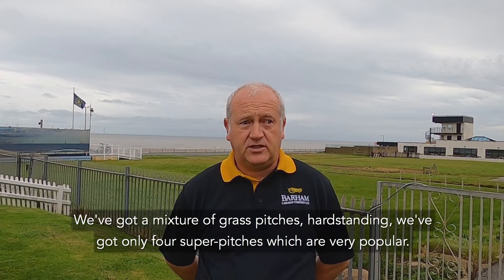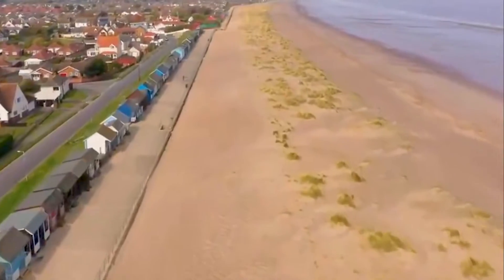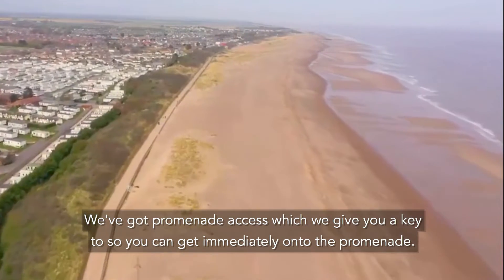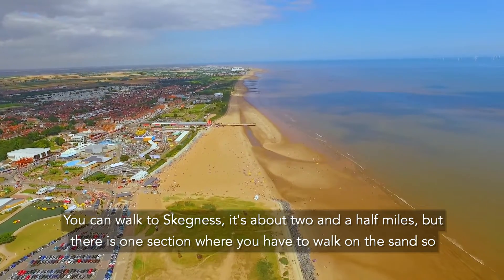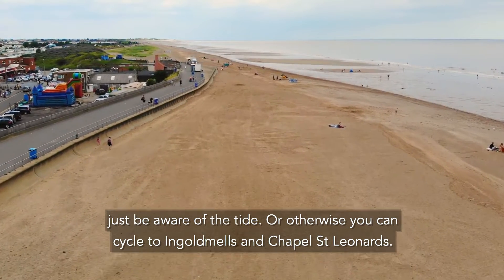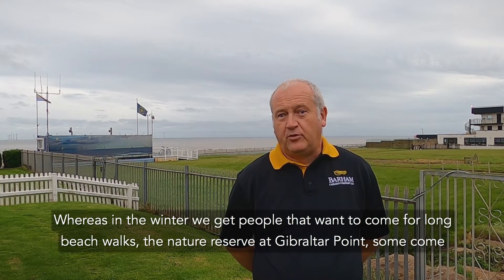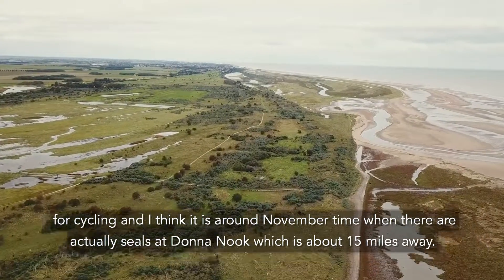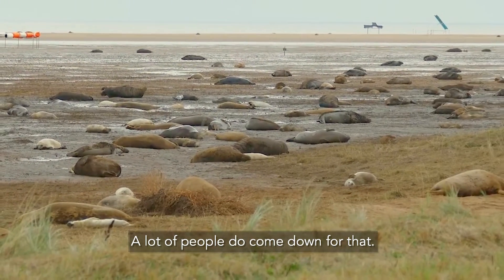Skegness Sands Affiliated Site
The perfect base for a classic bucket-and-spade summer holiday with private access directly from the site to the popular promenade and miles of sandy beach. The lively centre of Skegness with its wide range of restaurants, pubs, entertainment and shopping treats is only 2 miles away and can be reached on foot along the promenade or by the regular shuttle bus. A traditionally popular seaside resort in the summer, Skegness offers loads of fun outdoor activities such as golf courses, bowling greens, boating lakes, amusement parks and ornamental gardens. The popular seaside towns of Ingoldmells and Sutton-on-Sea are also nearby while nature lovers will enjoy visiting Gibraltar Point, Donna Nook and the North Sea Observatory at Chapel St Leonards.
The site forms part of a larger complex, which includes a pool, children's play area and toilet block which was fully refurbished in 2014.
To find out more about this site and to book go